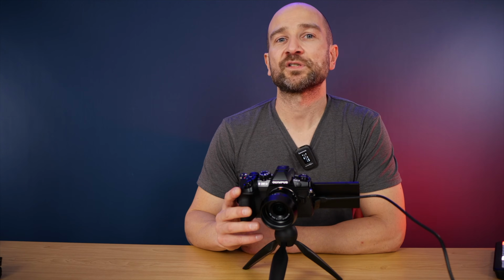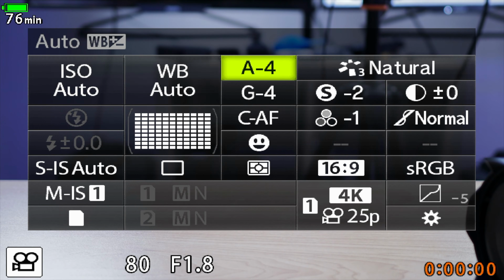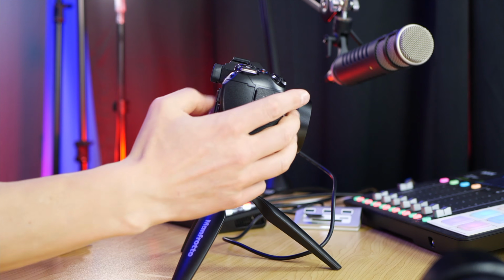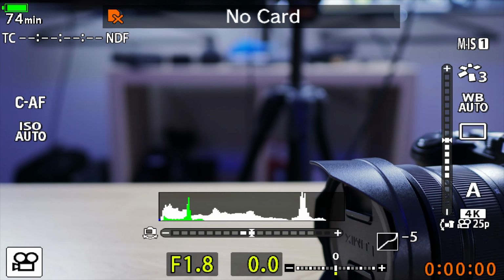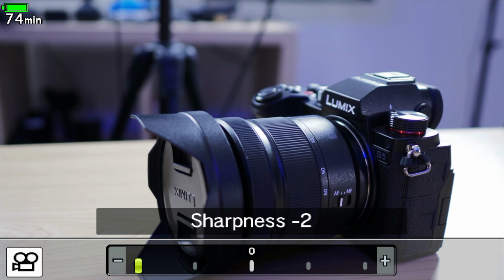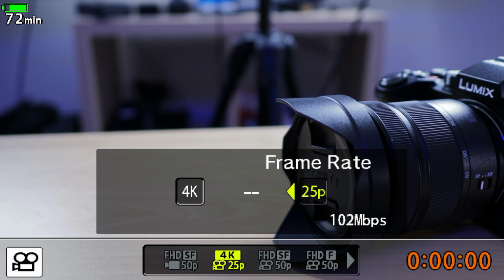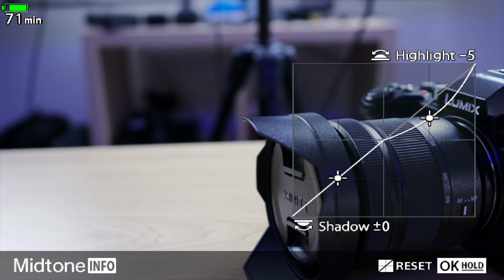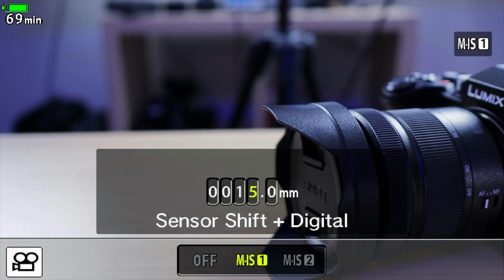My Olympus OMD EM-1 Mark II Video Settings (Firmware 3.4)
►B&H Photo
►eBay USA

This is a video guide on how to get the best straight out of camera video quality using the Olympus OMD EM1 MKII camera.  This camera has a lot of options and this guide will help you get great images with no or minimal post-production or color grading.

This video was recorded using the ATEM Mini Pro.
►Atem Mini Pro on B&H Photo

0:00 - About
0:43 - Enabling the SCP (Super Control Panel)
1:17 - White Balance
1:51 - Adjustments to Color
2:19 - Autofocus Settings Setup
3:25 - Color Profiles
3:54 - Sharpness & Saturation
4:26 - 4k Frame Rates
4:56 - Highlights & Shadows
5:46 - Stabilizer Settings
6:53 - Final Thoughts

My YouTube Audio/Video Setup:
►Panasonic GH5s
►Panasonic GH5
►Panasonic Leica 15mm f1.7
►Panasonic G85
►Panasonic 25mm f1.7
►Wireless Microphone Pack